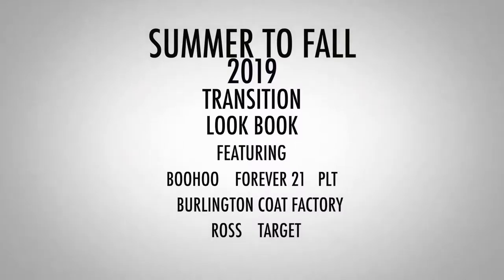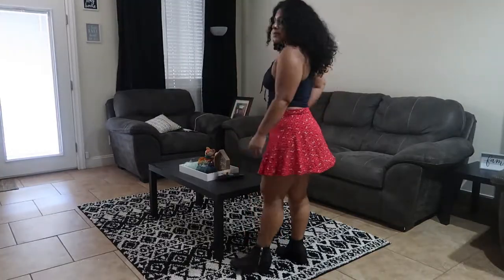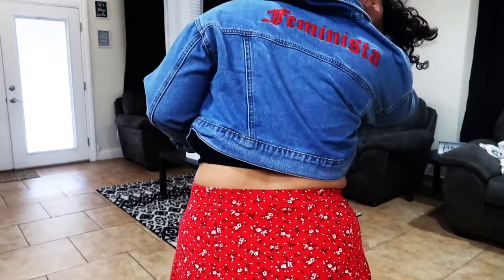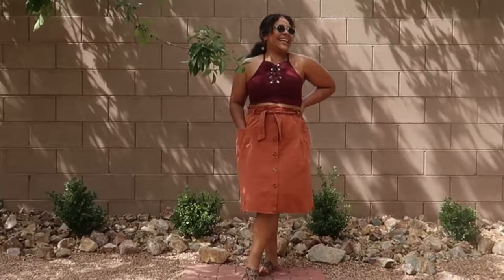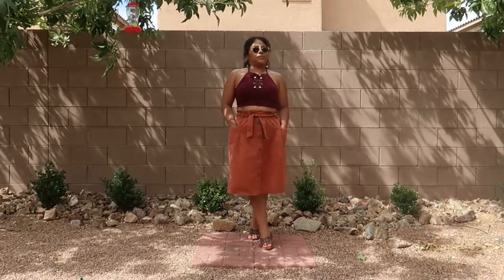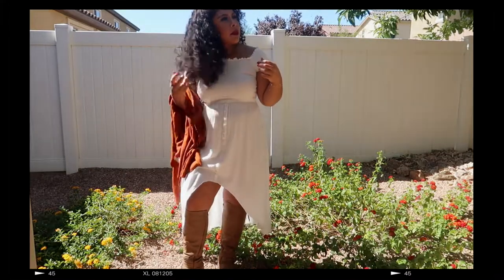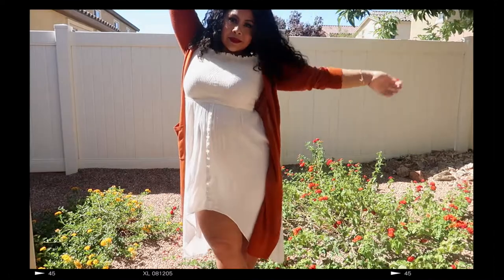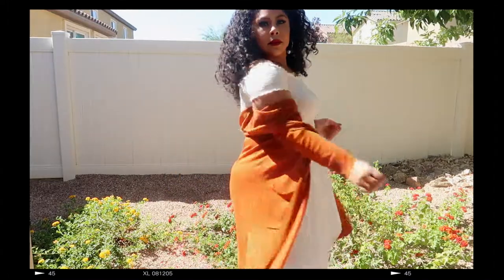LOOKBOOK // SUMMER TO FALL 2019 TRANSITION // 3 CASUAL FALL OUTFITS FOR WARMER WEATHER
I created this quick lookbook showing you some outfits that I have put together within the last couple of weeks. I live in sunny Las Vegas where the fall weather hasn't really been feeling like a whole lot of fall lately (that's about to change tonight though); so I tried to keep the fall vibes as much as I could. I hope to give you some inspiration for the fall season ahead!
XOXO
-Luz

Look #1
Top and Jean Jacket ---Forever 21
Skirt Pretty ---Little Thing
Shoes ---Boohoo
Look #2
Top ---Forever 21
Skirt ---Ross
Shoes ---Target
Glasses ---Warber Parker
Look #3
Dress ---Burlington Coat Factory
Cardigan ---Target